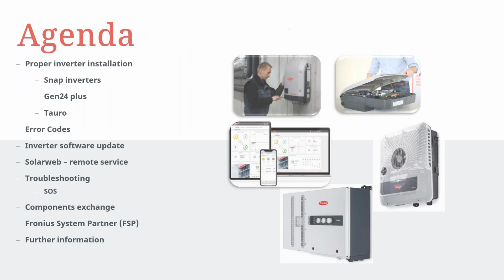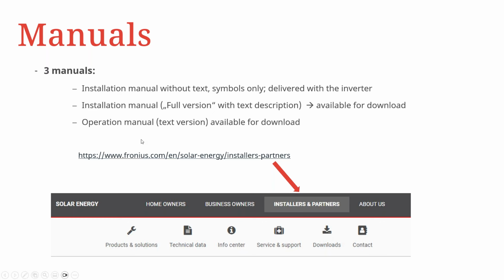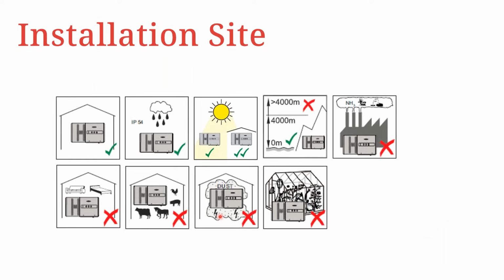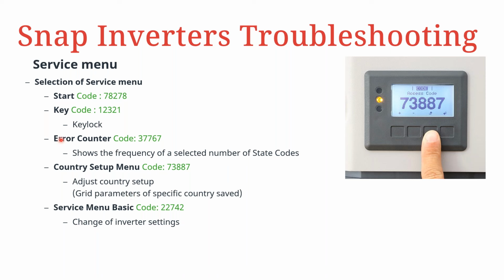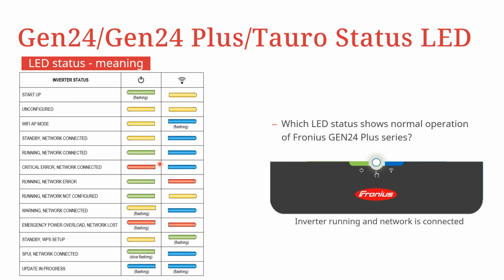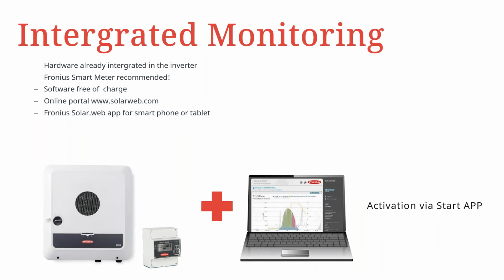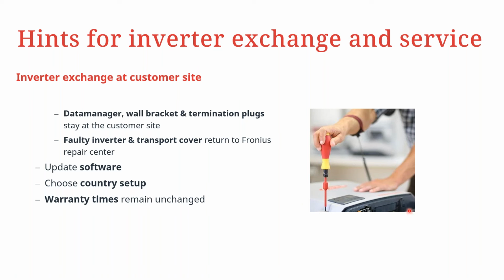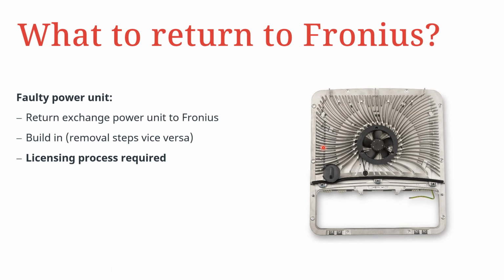Advanced Webinar: The Fronius service concept for inverters (AFR)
📃 VIDEO INFOS
In this webinar, we will discuss the available troubleshooting & servicing options available for Fronius inverters.

👉 Fronius presence trainings in your area: Events - Solar Energy - Fronius International
👉 Certified Fronius online trainings: Events - Solar Energy - Fronius International
👉 Free live webinars on current topics: Events - Solar Energy - Fronius International

👉Residential energy solutions: Residential energy solutions - overview for installers - Fronius Solar Energy
E-mobility - intelligent charging of electric cars: Photovoltaics & e-mobility - Fronius e-mobility solutions
Heating and cooling with solar power - The Fronius Ohmpilot: Hot water with solar power – Fronius heating solutions
👉 Save money cleverly with Fronius commercial energy solutions: Commercial energy solutions - overview for installers - Fronius Solar Energy
👉 Offgrid & backup solutions: MicroGrid & backup systems for grid independence (fronius.com)

👉 Device configuration within 2 minutes with our commissioning app Fronius Solar.start: Monitoring & digital tools for your PV system - Fronius Solar Energy

 👉 Let's take solar energy to the next level together: Fronius System Partner